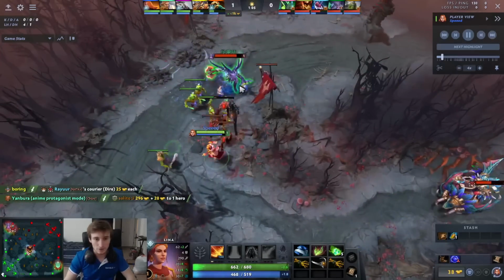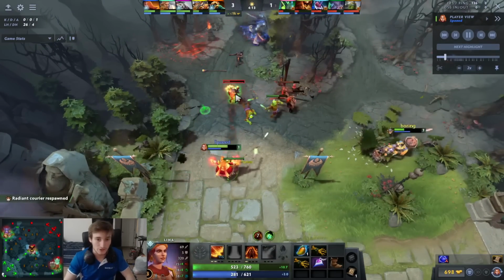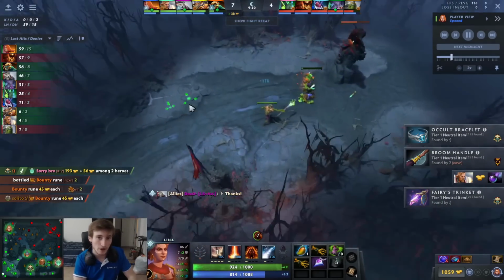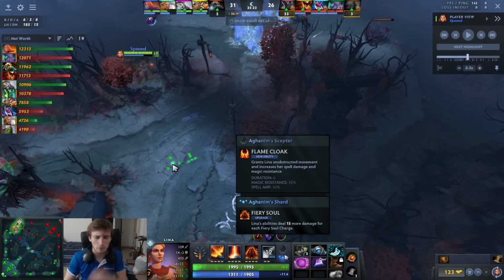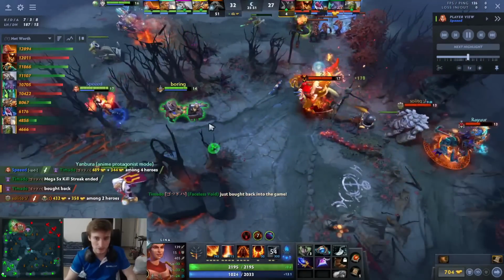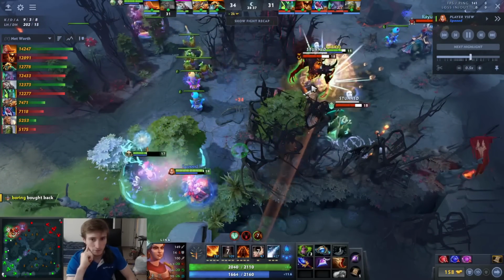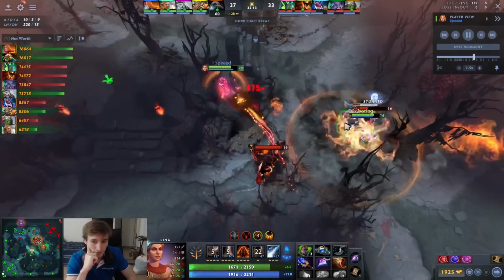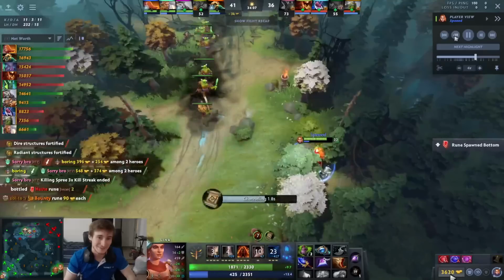How I DESTROYED TIMADO VOID WITH LINA 7.32b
Watch me live on Twitch!
(streams almost daily 7pm-8pm est start time)

dota 2, dota 2 gameplay, primal beast, speeeddota, gameleap speeed